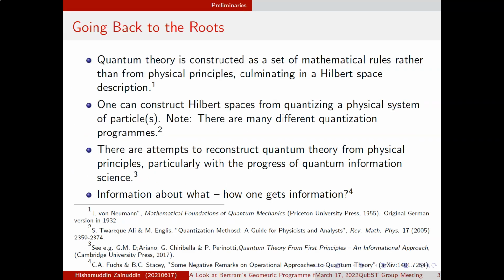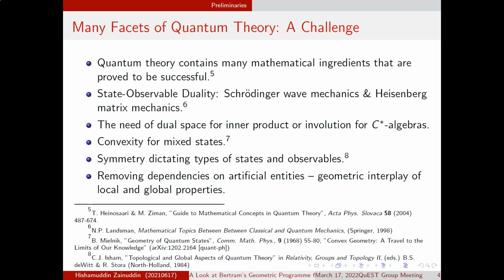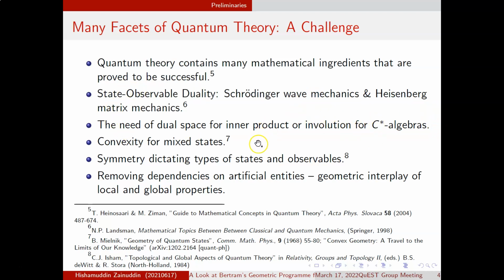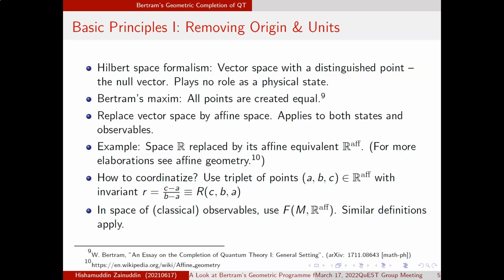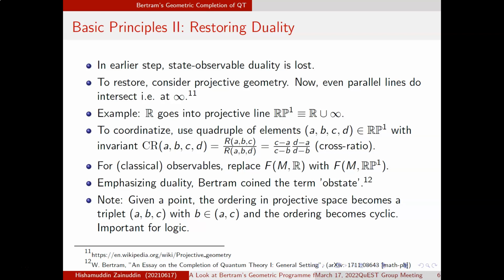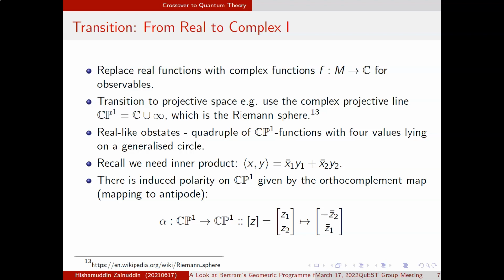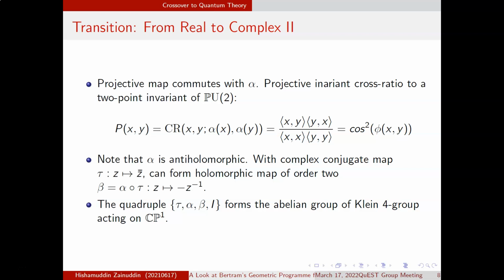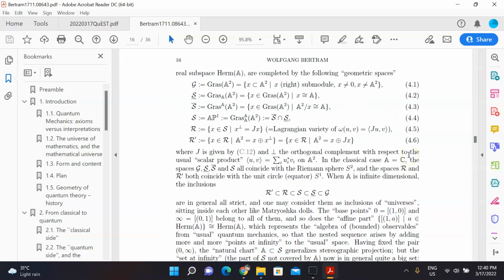QuEST Meeting Presentation, March 17, 2022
Title: A Look at Bertram’s Geometric Programme for Quantum Theory
Presenter: Hishamuddin Zainuddin
Date/Time: March 17, 2022, 12 noon
Abstract: In absence of physical-based principles, quantum theory has always appeal to mathematical structures (mainly algebraic) to build a language for the theory. Beginning with removal of special choice of origins and units, Bertram proposes a geometric formalism incorporating ideas that go way back to a paper of Jordan, von Neumann and Wigner. The talk will introduce some of its ingredients namely Jordan algebra, dualities, generalized projective structures and related ideas.
References:
1) W. Bertram, “An Essay of the Completion of Quantum Theory I: General Setting
2) W. Bertram, “An Essay of the Completion of Quantum Theory II: Unitary Time Evolution”
3) W. Bertram, “Is There a Jordan Geometry Underlying Quantum Physics”, Int. J. Theor. Phys. 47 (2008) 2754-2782